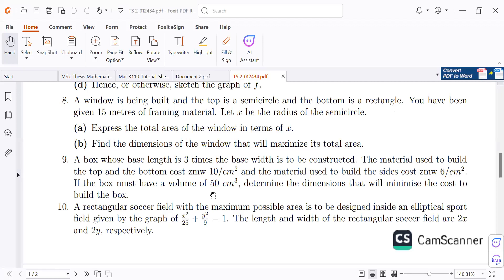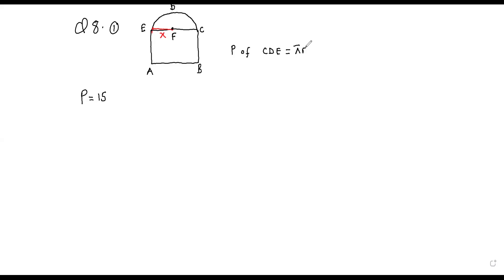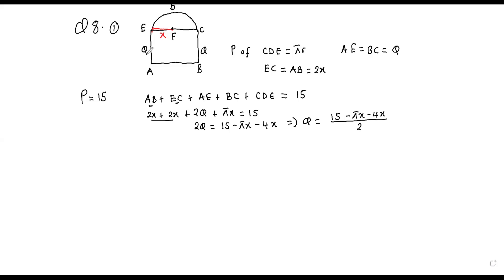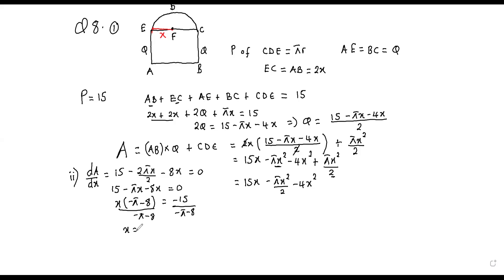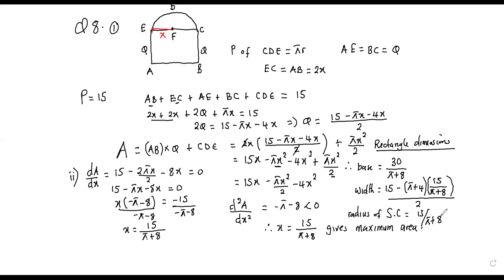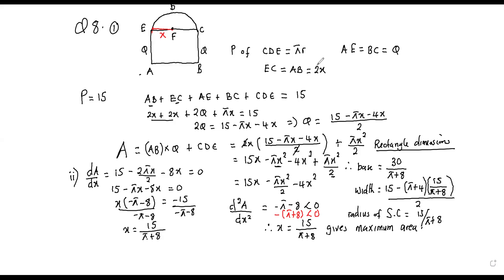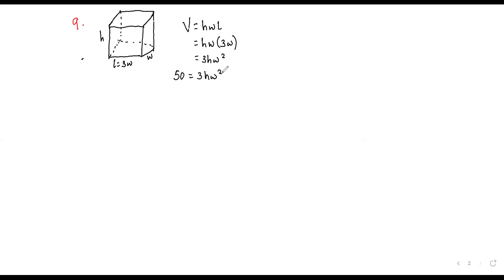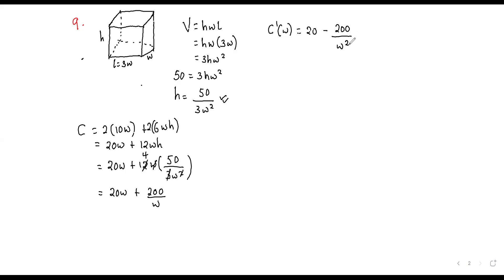Application of Derivatives engineering maths sheet 2 Q8 Q9